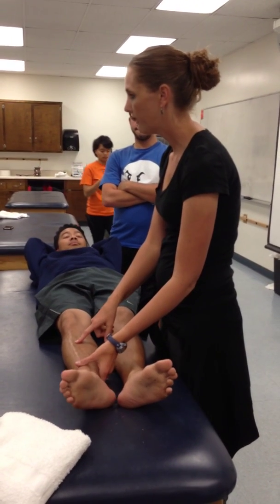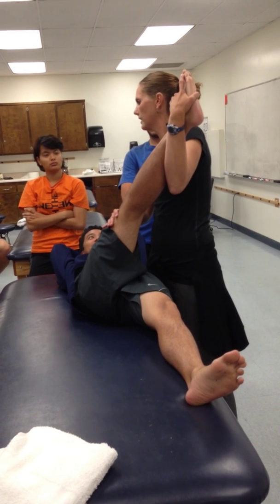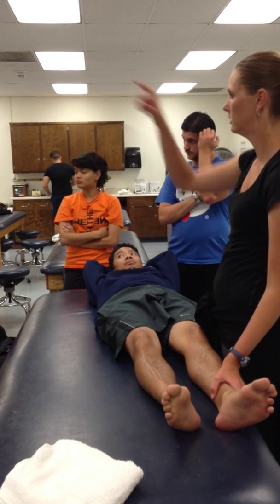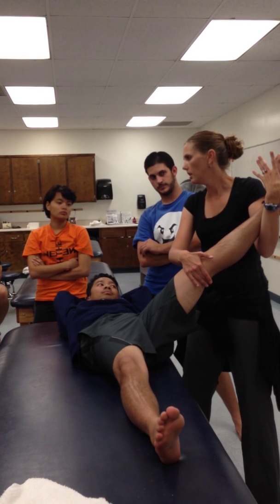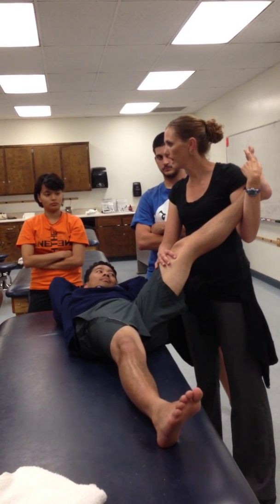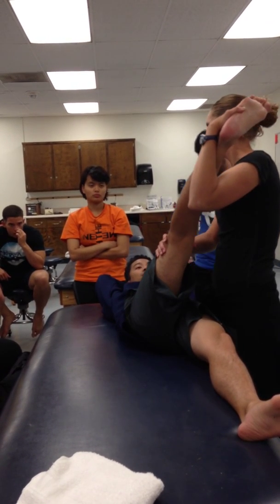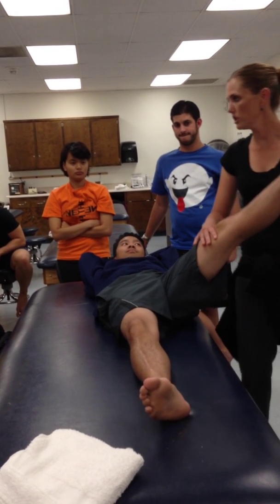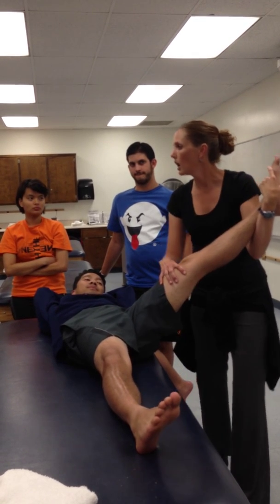Knes 377 PNF Stretching, Contract Relax, Hold Relax, D1 and D2 pattern